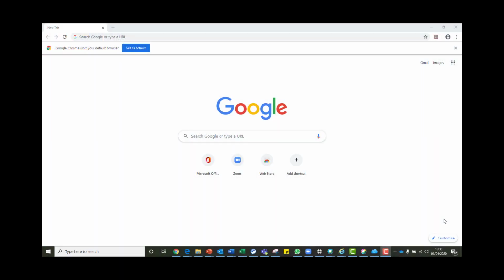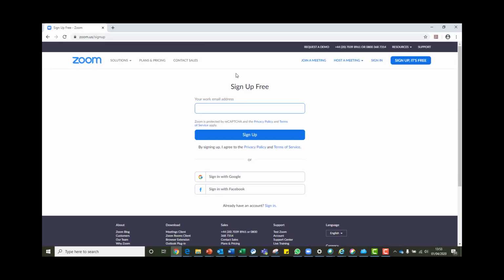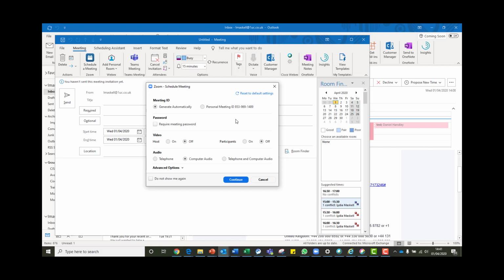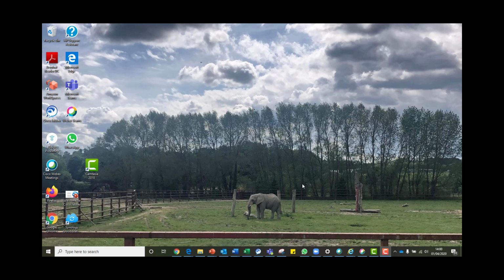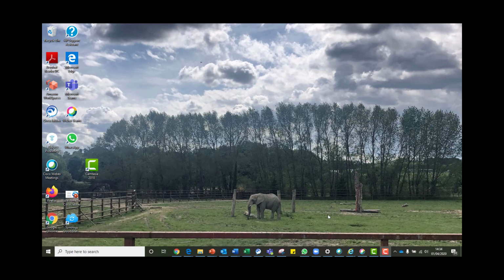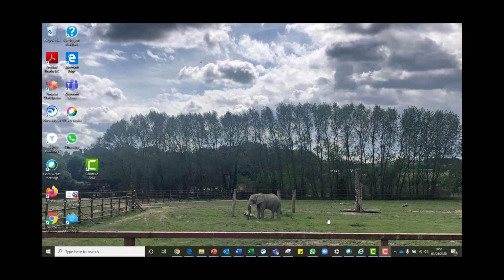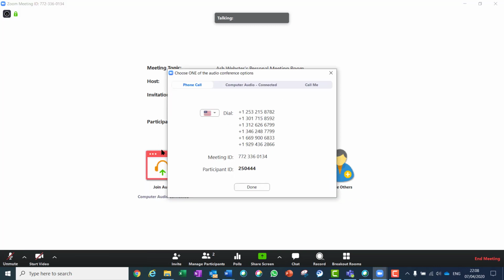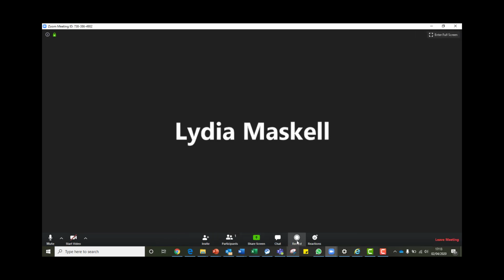Getting Started with Zoom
1UC are a leader in technology adoption and training and we would like to help those new to working from home. As part of a series of blog posts and videos we will be sharing helpful hints and tips to make things as easy and efficient as possible.

In this video we are going to have a look at Getting Started with Zoom.

0.35 Downloading Zoom
1.51 Setting up a free account
3.25 Scheduling a meeting using the Outlook plug-in
5.37 Scheduling a meeting using the desktop app
7.12 Starting a scheduled meeting
7.40 Starting an ad-hoc meeting
8.10 Joining as a guest via a link
8.48 Join a call using the dialogue box
9.42 Choosing your audio connection
10.11 Joining a meeting by phone
11.02 The interface